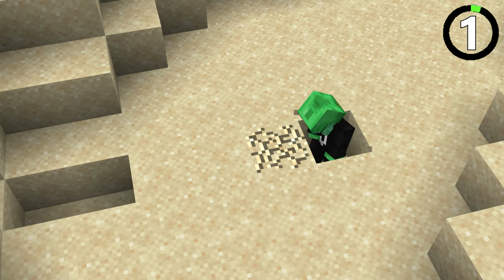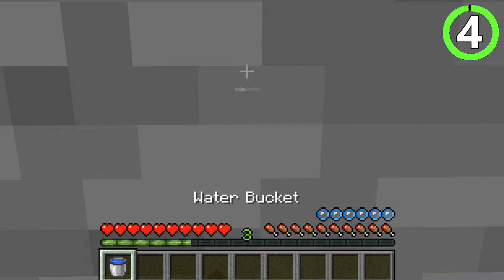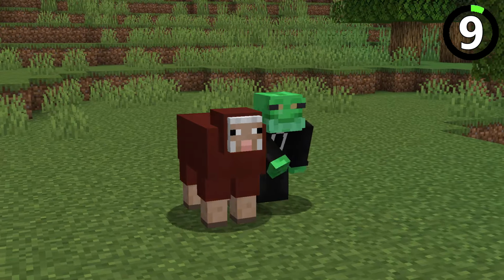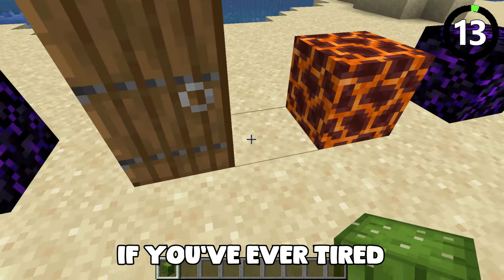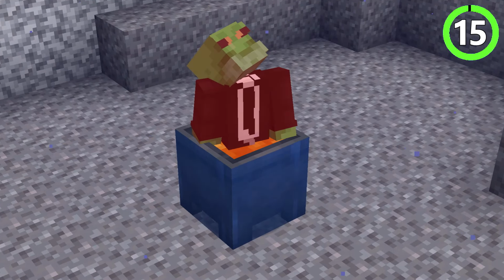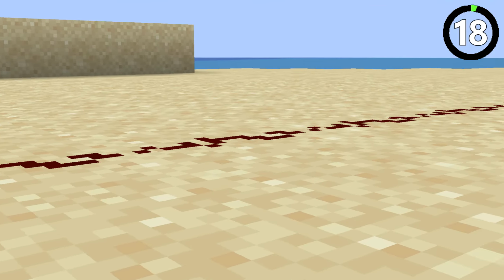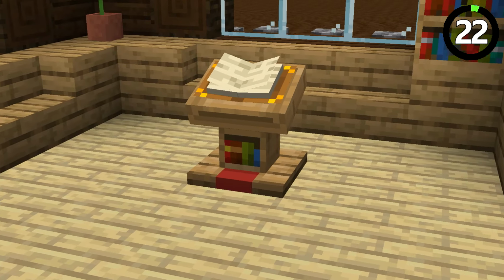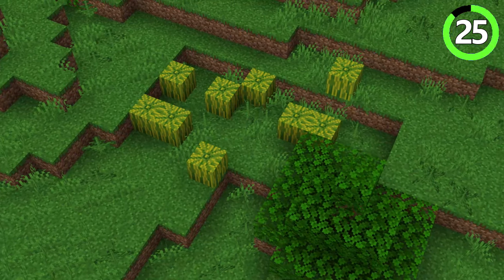25 Minecraft Facts You Maybe Missed!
Get ready to mine your way to knowledge! In this video, we're digging up the most amazing Minecraft facts that will blow your mind!

▬▬▬▬▬▬ ✏️【𝐈𝐦𝐩𝐨𝐫𝐭𝐚𝐧𝐭】✏️ ▬▬▬▬▬▬

▬▬▬▬▬▬ 🎵【𝐌𝐮𝐬𝐢𝐜】🎵 ▬▬▬▬▬▬

YouTube Library

▬▬▬▬▬▬ ✏️【𝐕𝐢𝐝𝐞𝐨 𝐓𝐢𝐭𝐥𝐞】✏️ ▬▬▬▬▬▬

-25 Small but AMAZING Minecraft Facts!

▬▬▬▬▬▬ 🧷【𝐓𝐚𝐠𝐬】🧷 ▬▬▬▬▬▬